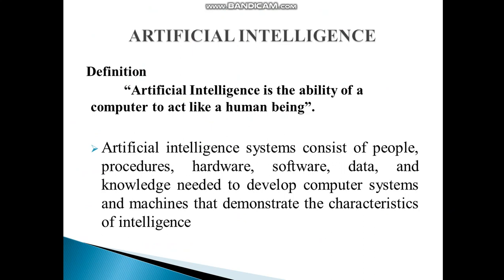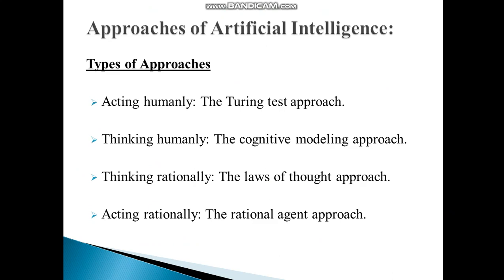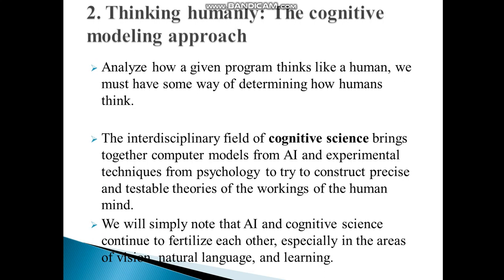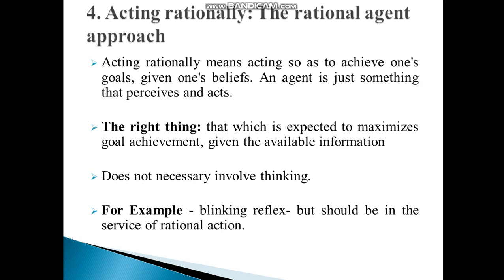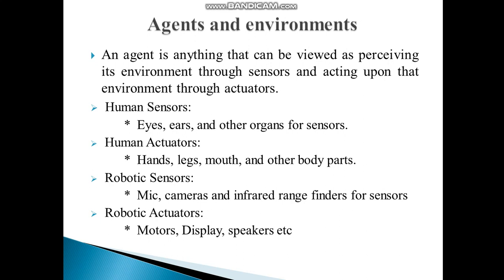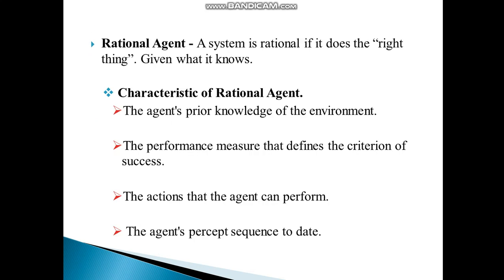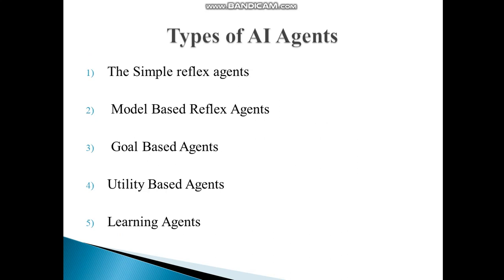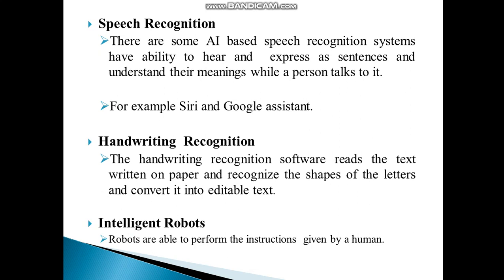Introduction of AI